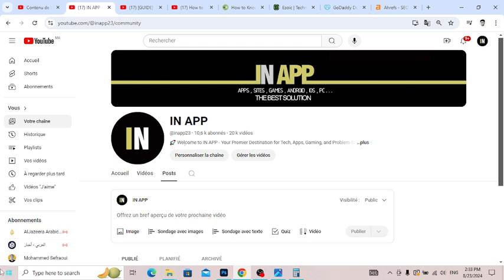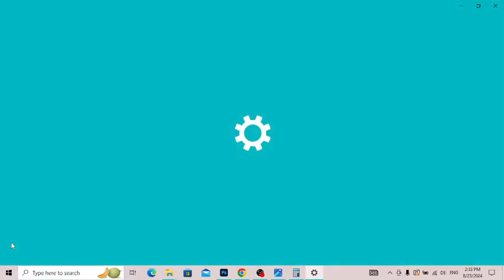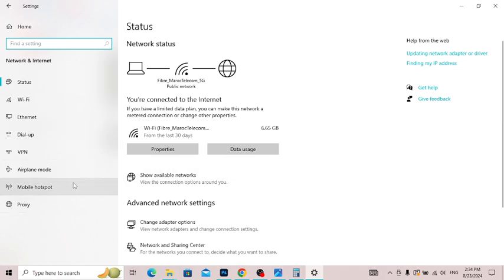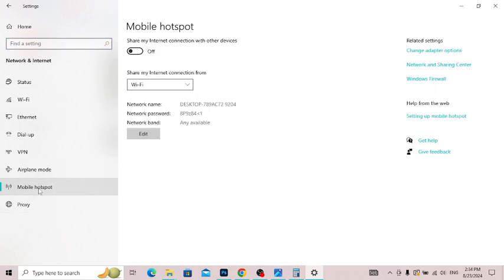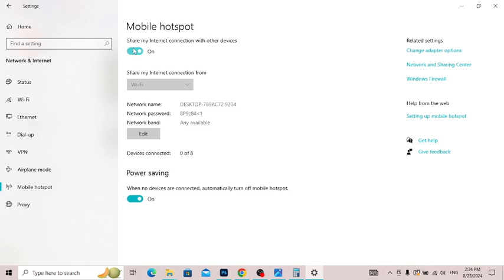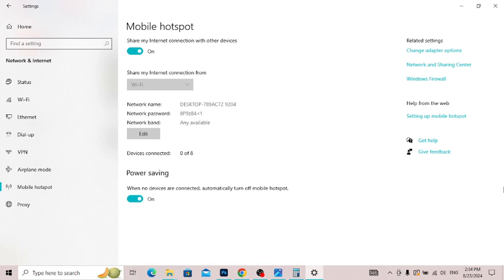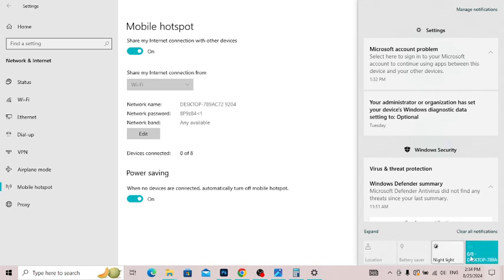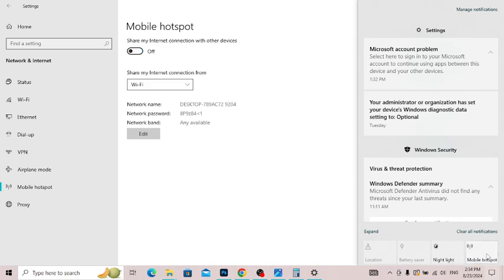How to Share Wi-Fi from Your Windows 10 PC: Easy Step-by-Step Guide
inapp

Learn how to quickly and easily share your Wi-Fi network from a Windows 10 PC. In this tutorial, we'll guide you through the process of setting up your computer as a mobile hotspot, allowing you to share your internet connection with other devices.